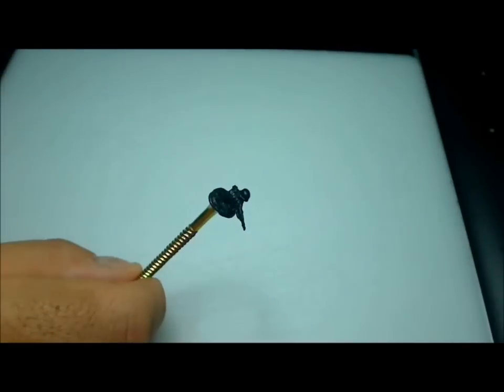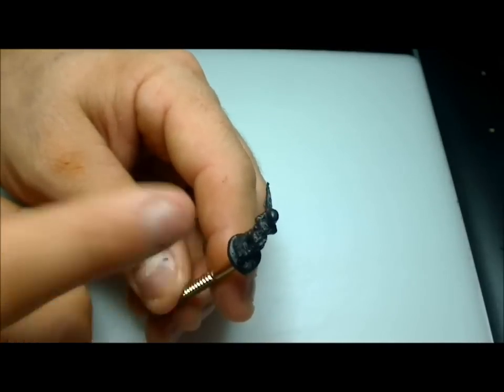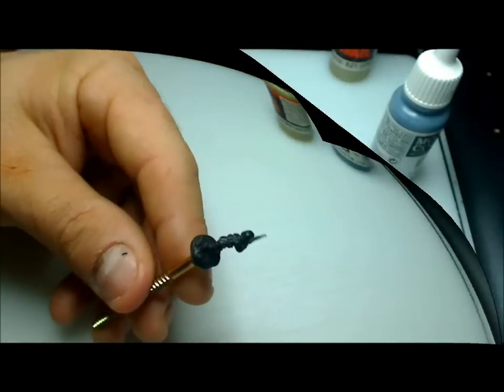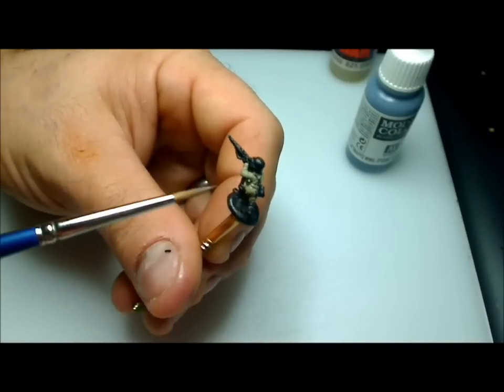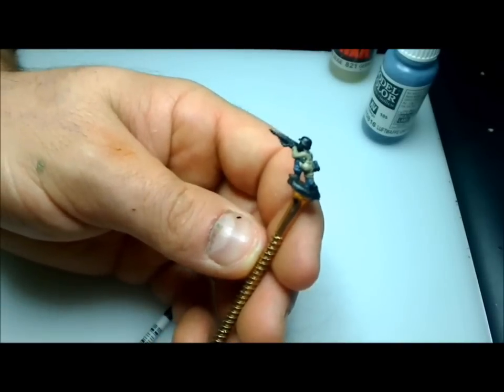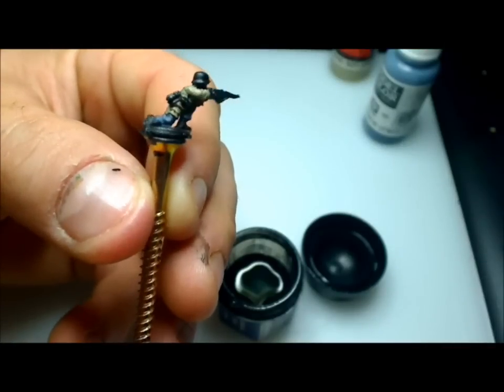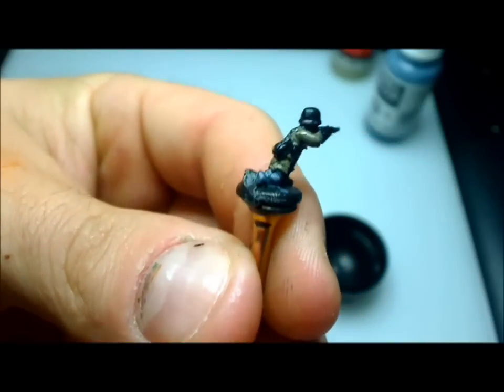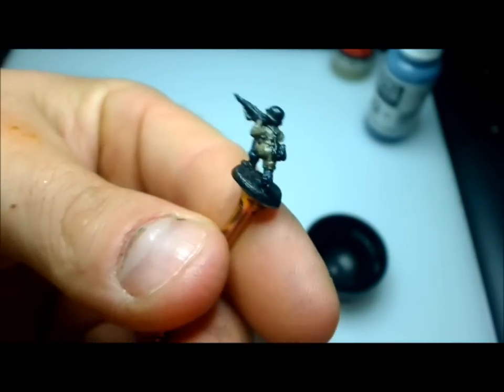How To Paint Fallschirmjäger Pt1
How to paint the fallschirmjäger To a above tabel top standard